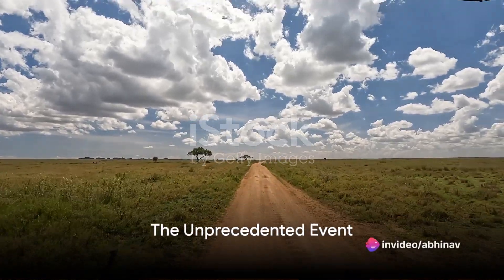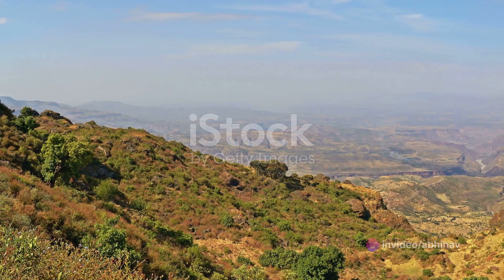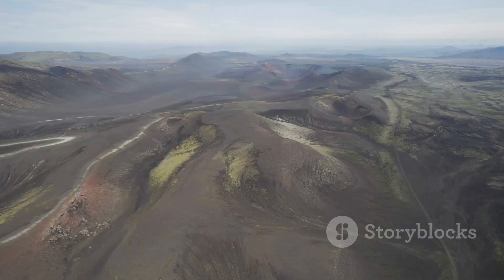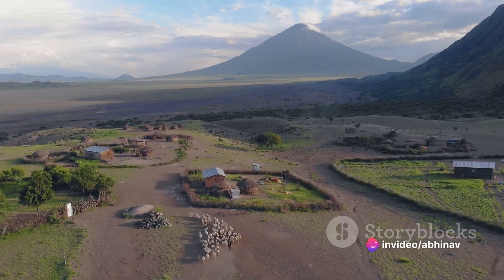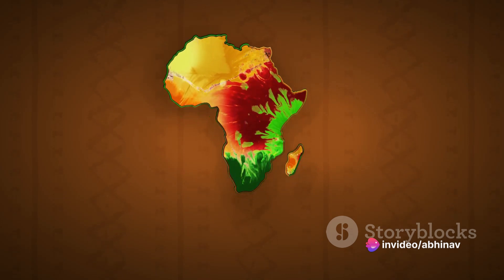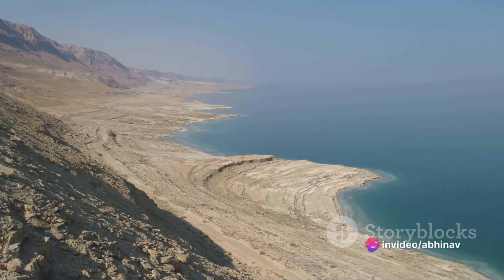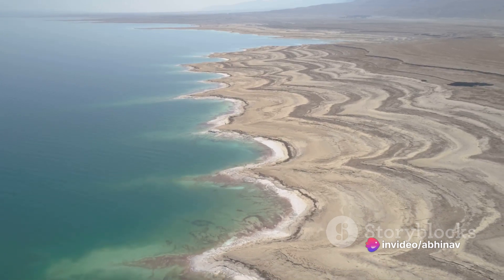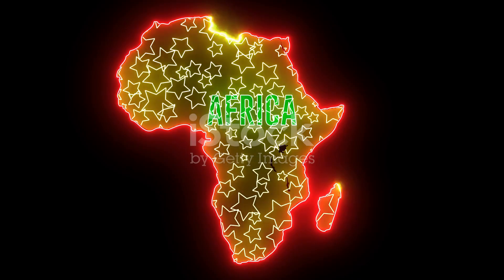The Birth of a New Ocean Africa's Tectonic Plate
Embark on a geological adventure as we unravel the extraordinary story of Africa's tectonic marvel! Witness the birth of a new ocean in this captivating journey through Earth's history. From continental shifts to the formation of ocean basins, explore the awe-inspiring forces that shape our planet. 🌍🌋

a new ocean in africa
plate tectonics
africa new ocean
africa is creating a new ocean
a new ocean is forming in africa
new ocean africa
tectonic plates
new ocean in africa
africa ocean
birth of new continents
new ocean
earth
splitting of africa
africa is splitting apart! a new ocean is forming in africa
african tectonic activity
africa's great rift valley shaping a new ocean through plate tectonics
a new ocean in africa#8
ocean in africa